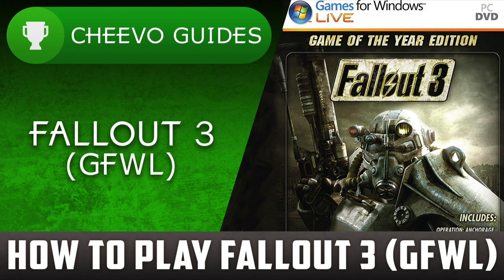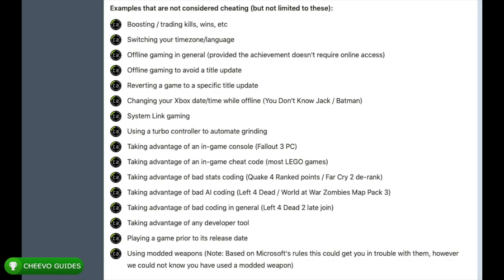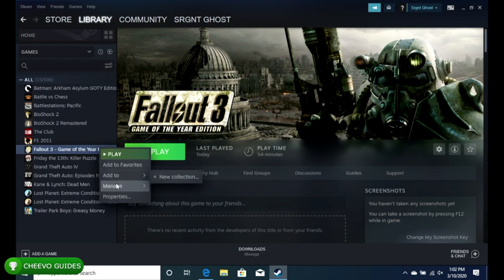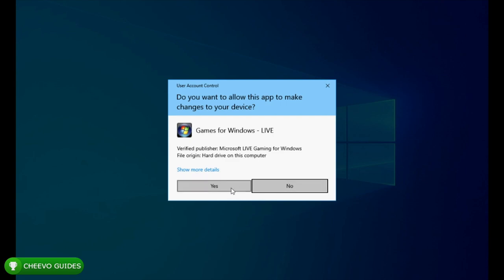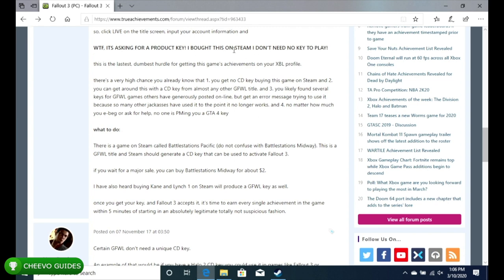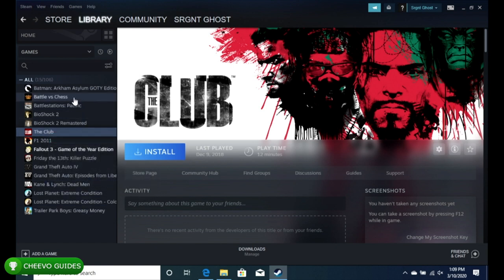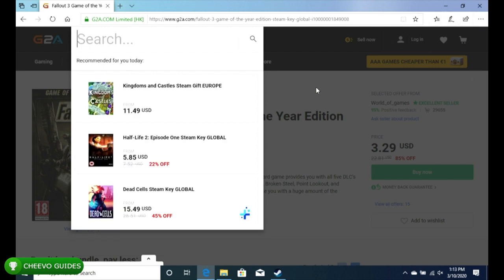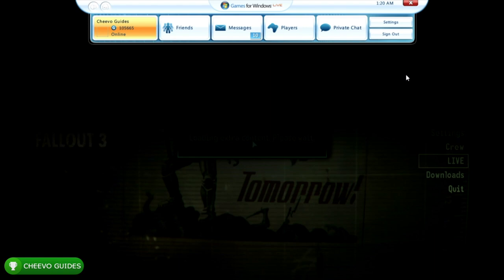How to Play Fallout 3 PC (GFWL) *2020*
- Has separate Achievements
- Full 1550G Available

Buy One of these to get a GFWL Key (They are also GFWL Enabled):
KANE & LYNCH DEAD MEN: